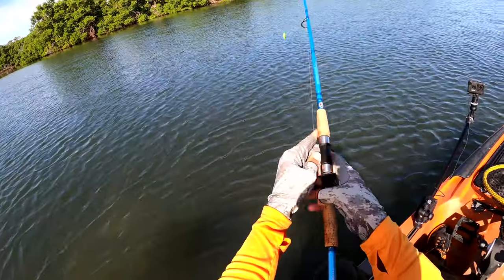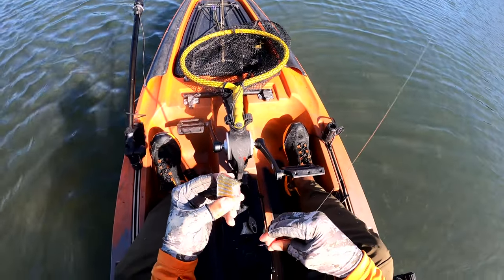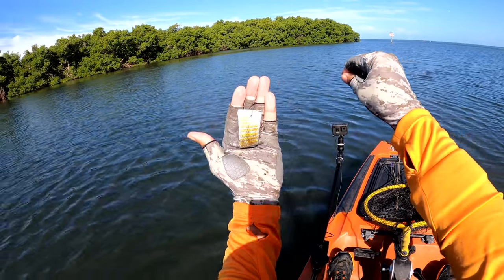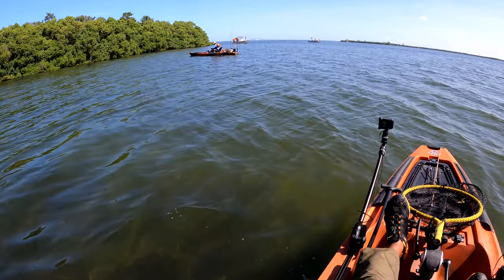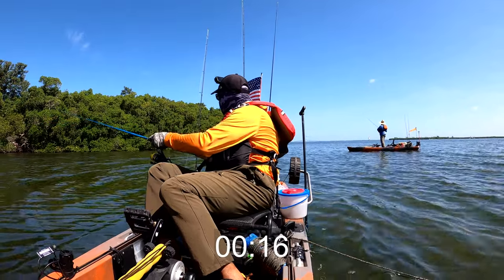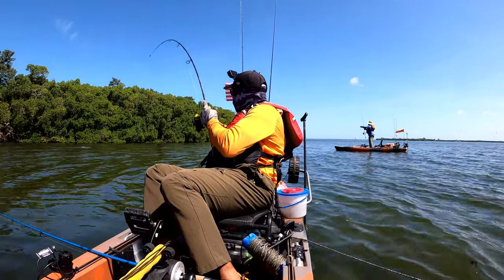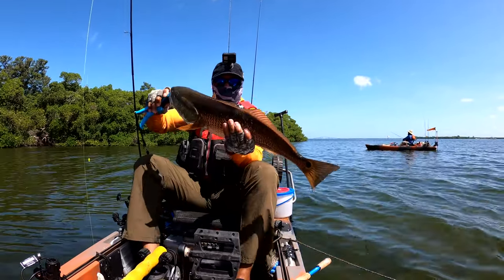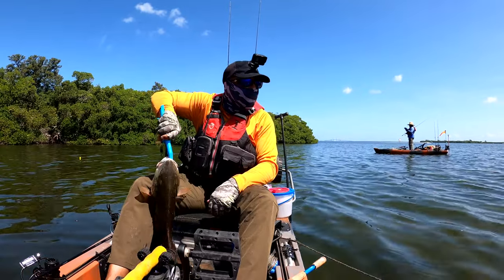Using CUT BAIT For Redfish In The Dog Days Of SUMMER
If you've never fished in Florida in the summertime, let me tell you IT'S HOTT! There is still a good way to catch Redfish, even once the sun is high in the sky. Using cut bait is a great wait to get these fish to bite. I cut up a Pinfish that I caught and as you can see, it produced a nice red! Enjoy the video!

▬▬ Gear Used ▬▬

Daiwa BG 2500
Ugly Stik Elite 7' Med
Yo-Zuri Fluorocarbon Leader 20 lb
Owner Circle Hook 3/0